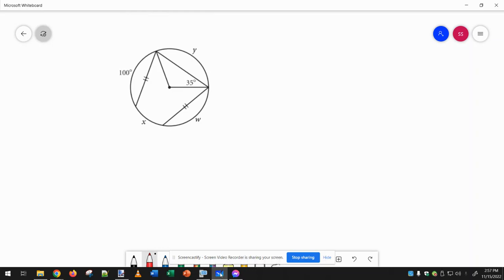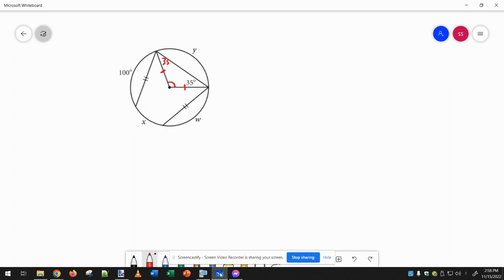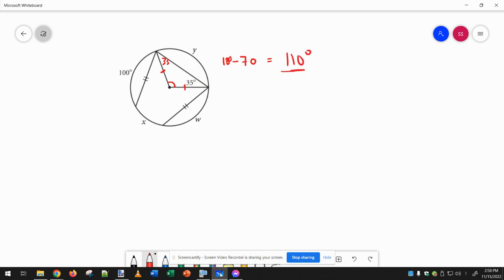Untitled: Nov 15, 2022 2:58 PM